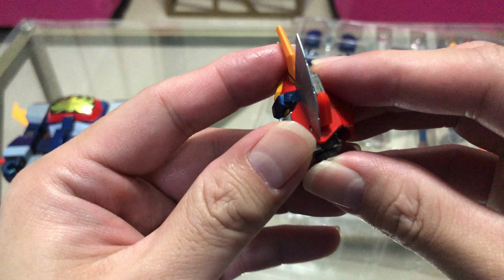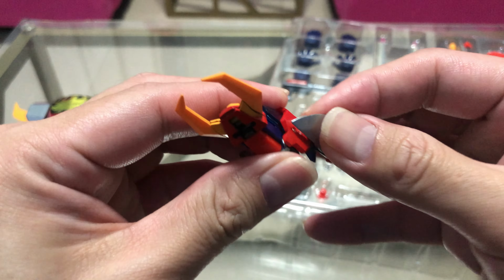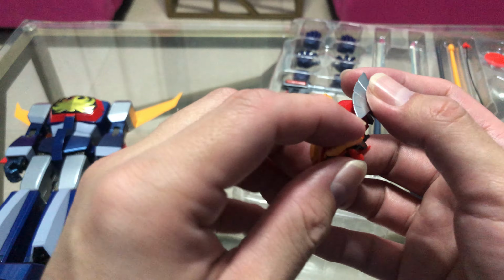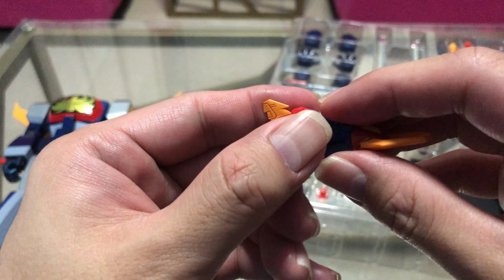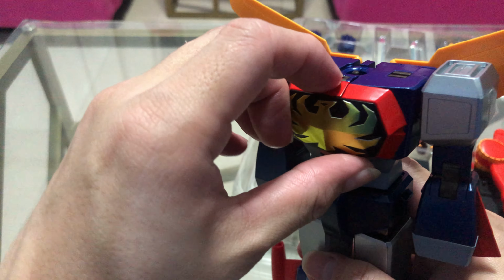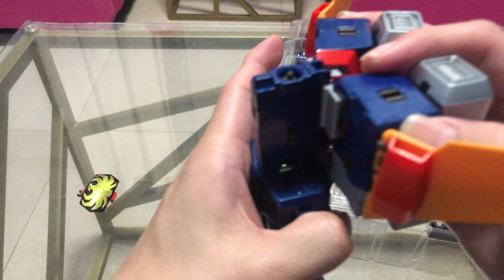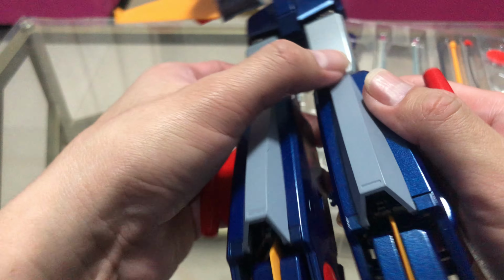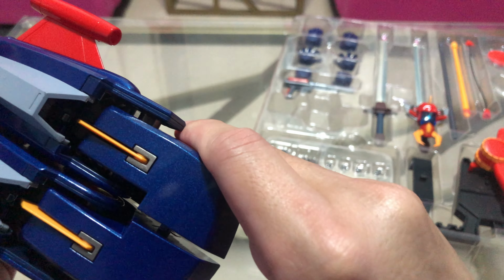Bandai Soul of Chogokin GX-66 Invincible Robo Tryder G7 Unboxing and Review Part 2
Hi guys! This review will be another multiple parts review as my phone storage is not capable to  record continuously. I will try to lower the quality of my video recording to make more space to my upcoming videos. Thank you for understanding!

Shout out again to sir raff for this awesome figure!